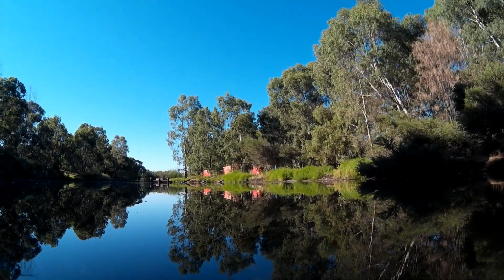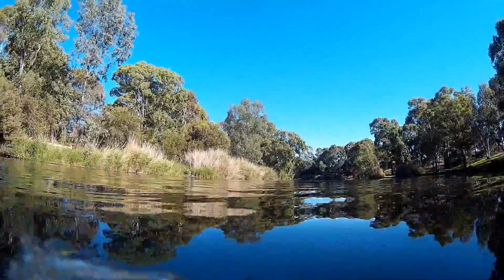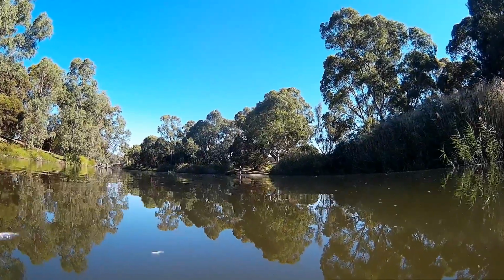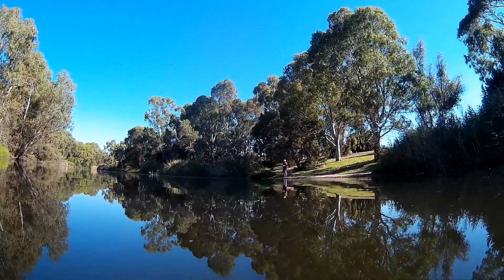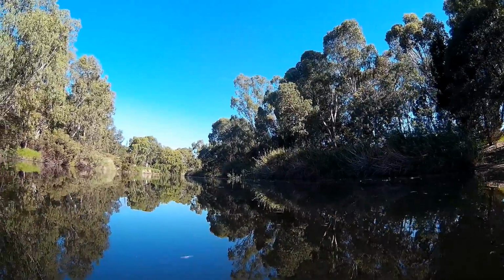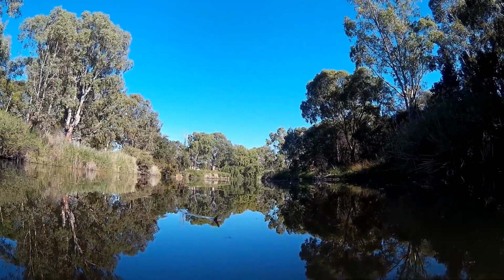The Dawg goes WILD!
I think I can say I am getting to know the vessel quite well. How it will handle a breeze, how long the battery will last all that sort of thing, so to put it to the test now out in a proper waterway.

A long walk and lots of bother if things go wrong. But of course she performed flawlessly.